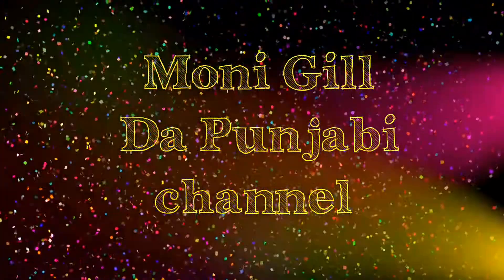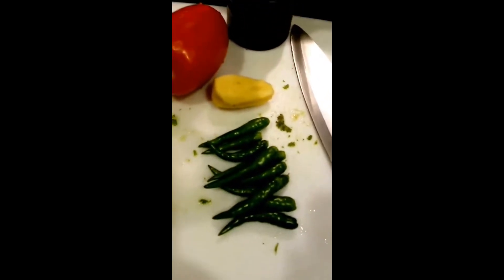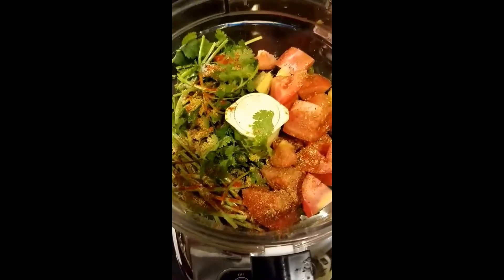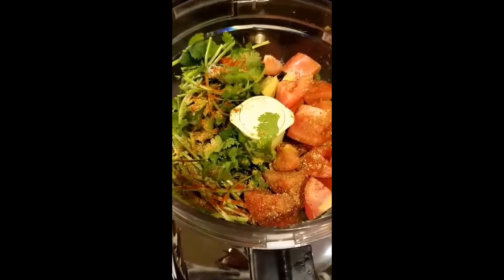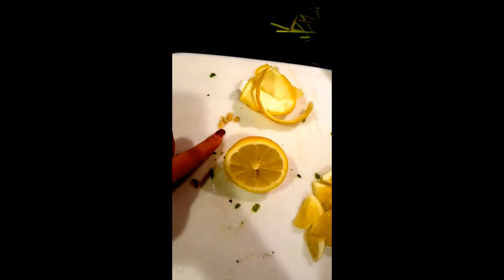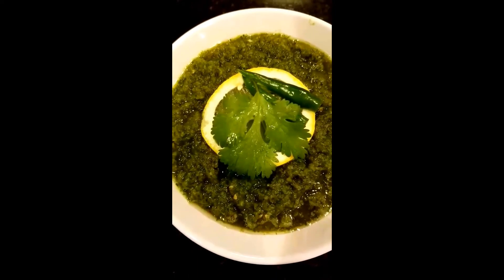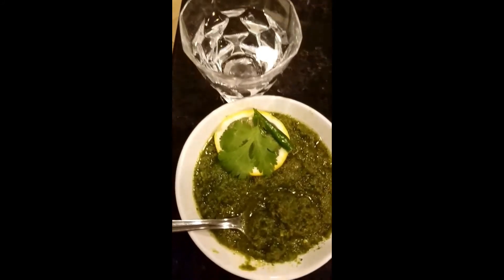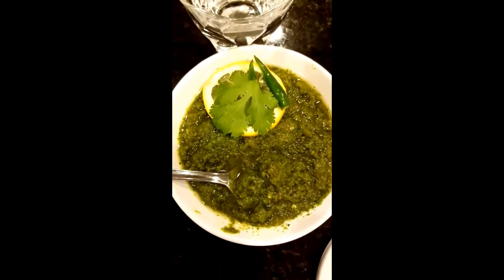Coriander (Dhania) Chutney detox green paste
Welcome to Moni Gill Da Punjabi channel recipe from Moni's
 kitchen

Coriander chutney, usually known as hari Dhania chutney, is a versatile Indian condiment that can be used in many different ways. It is used as a condiment with grilled or fried food but may be used a spread or dip too.

Ingredients

2 Cup Coriander (Dhania) Leaves
5-6 Green Chillies
1 Inch Ginger
2 tomatoes
1 Onion
Half spoon Salt
Half peeled lemon
Pinch of black pepper
Pinch of red chili powder or paprika

Method

- In a mixer, add coriander leaves, green chilies, ginger, tomatoes Salt, red chili powder a pinche , black pepper one pinch lemon peeled and diced
- Grind everything well.
- Add water that's enough to grind.
- Coriander Chutney is ready!
- store in airtight container up to 6 -7 days in a refrigerator.

Detox paste
All the ingredient above in ingredient list just remove all spicy compartment like green pepper red chili powder and black pepper & Onion.Grind all the ingredients make a paste store in the airtight container every morning and night an eight ounce of water add to spoon of green paste it will detox your body thank you for more information or any confusion message me.

Links below for coriander benefits
Health Benefits of Cilantro or Coriander

The health benefits of coriander include its use in the treatment of skin inflammation, high cholesterol levels, diarrhea, mouth ulcers, anemia, indigestion, menstrual disorders, smallpox, conjunctivitis, skin disorders, and blood sugar disorders, while also benefiting eye care.

Coriander, commonly known as Dhania in the Indian Subcontinent and Cilantro in the America and some parts of Europe, is an herb that is extensively used around the world as a condiment, garnish, or decoration on culinary dishes. Its scientific name is Coriandrum Sativum L. Its leaves and fruits have a recognizable and pleasant aroma and are commonly used raw or dried for culinary applications.